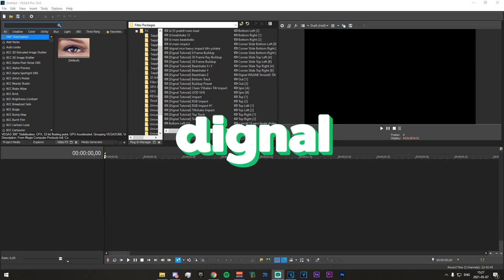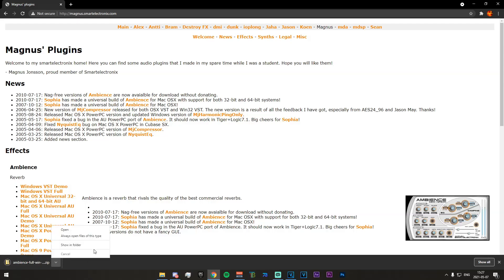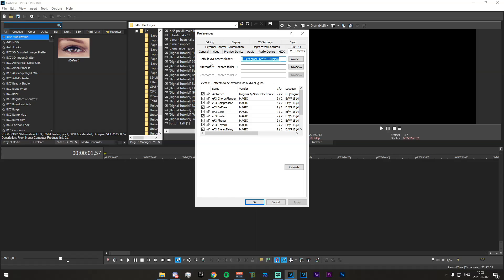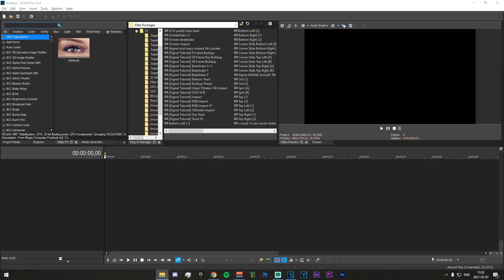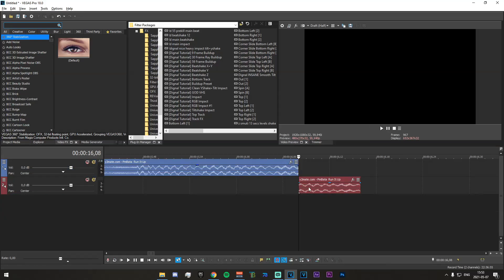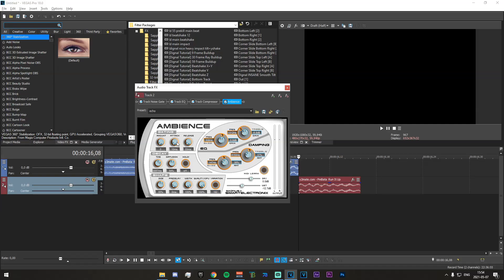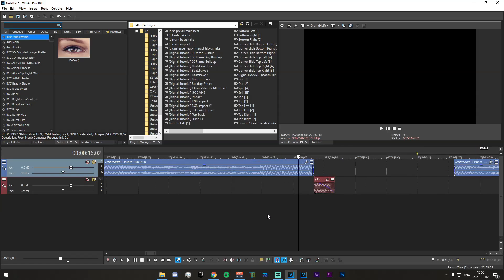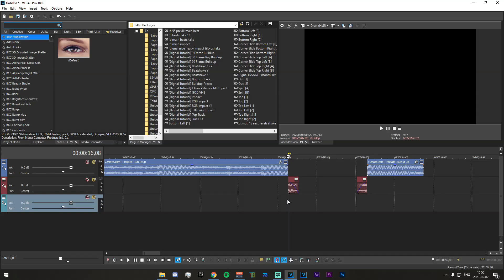Tutorial: How to make this UNIQUE Echo Effect in Vegas Pro (VST Plugins)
Links:
VST .dll